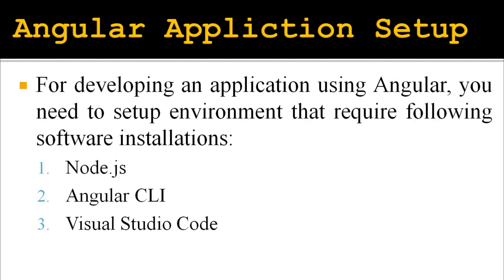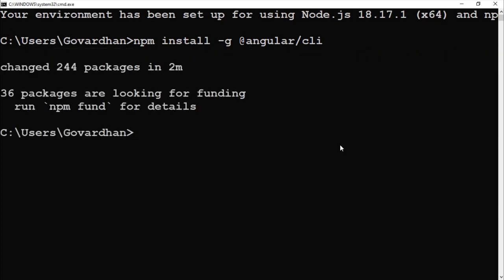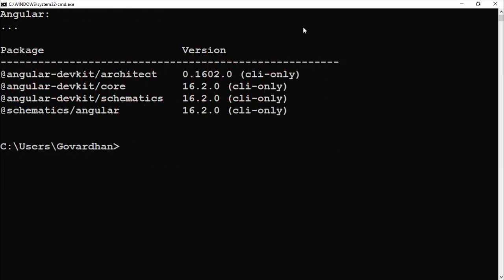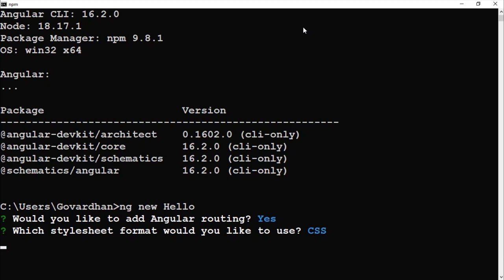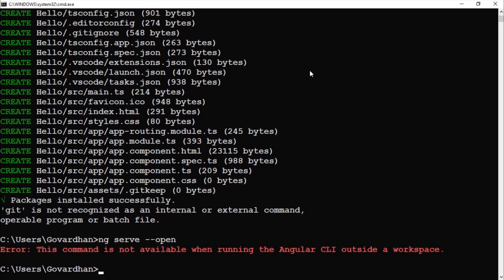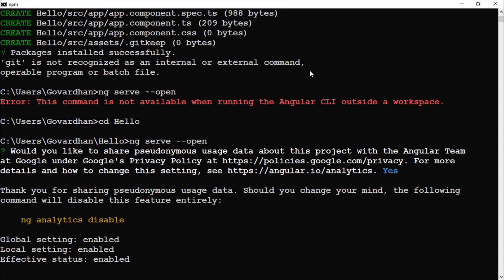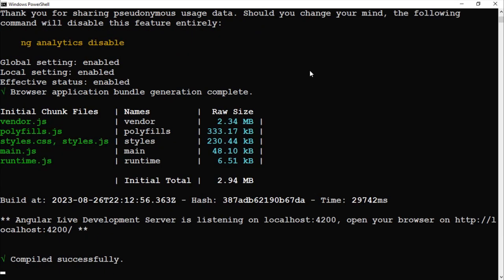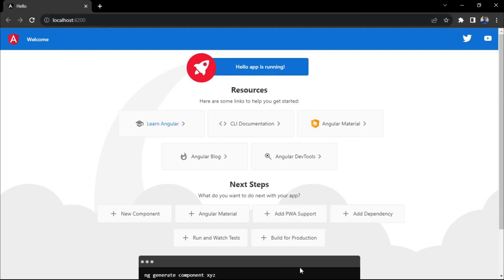Angular Environment Setup and Build Your First Angular Application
In this video, you learn about how to setup Angular environment and Creating first Angular Application. For which we need node.js and Angular CLI package.